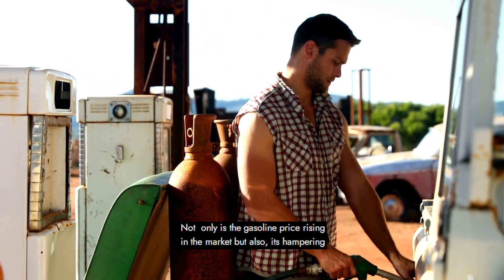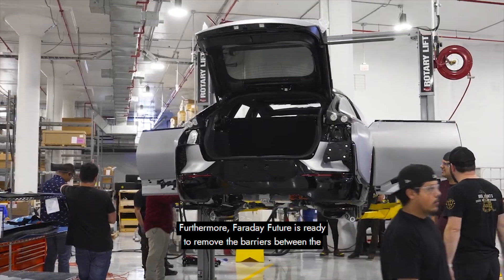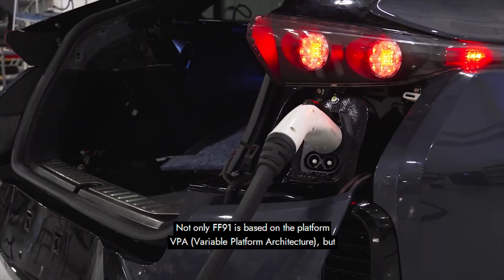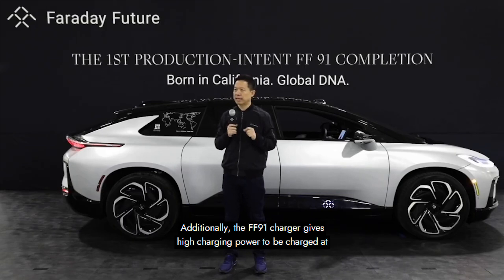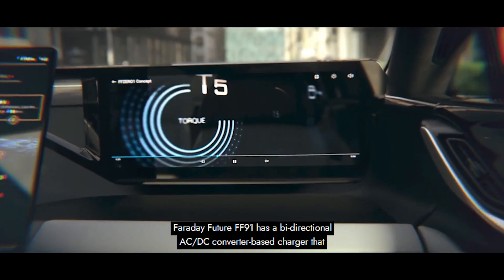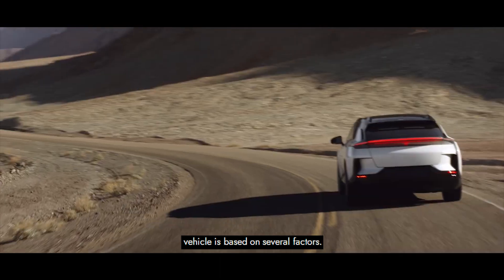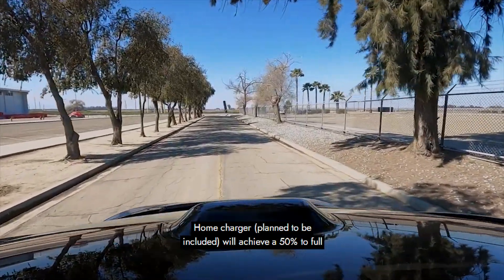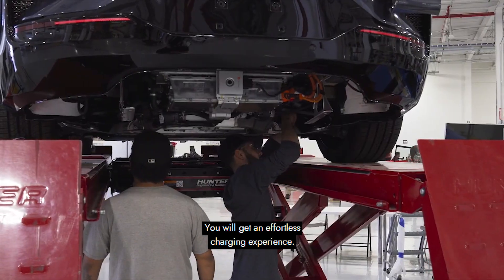Tesla Killer: Faraday Future FF91 – The Fastest Charging Electric Car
Tesla's former rival Faraday Future, an electric vehicle startup based in California, made news in 2015 when it hired top talent from Tesla, BMW, Audi, Ford, and Ferrari. Faraday, known as the "Tesla killer," rose to fame quickly but on shaky foundations: neither did it make any product promises nor do it have any firm plans for its initial years of business. Only its enigmatic cofounder and CEO, Jia "YT" Yueting, a millionaire entrepreneur who created many telecom firms in China before unexpectedly leaving to become the CEO of Faraday, could rival the mystique surrounding the company. We examined the potential of YT and Faraday Future, the financial difficulties that resulted in their respective bankruptcies, and YT's current partnership with the revived Faraday.

If you own an electric vehicle (car, bike, scooter, etc.) please share your experience to guide others in their decision-making and raise awareness of EVs.